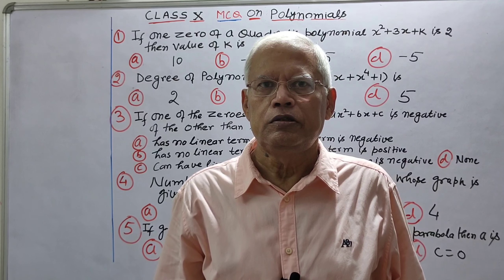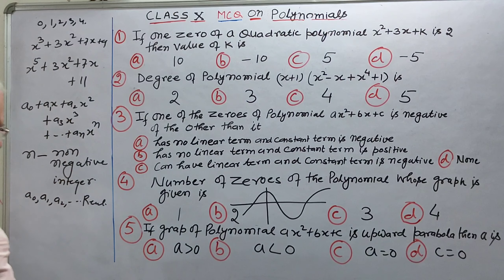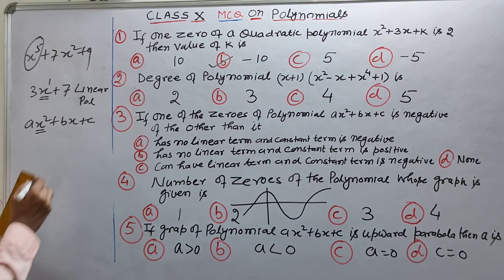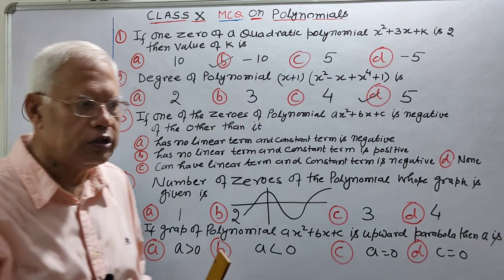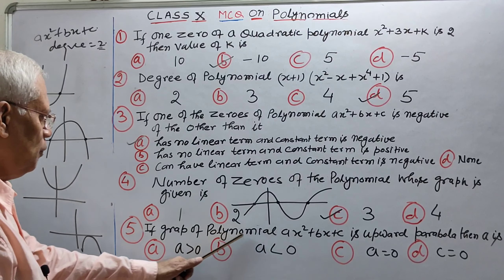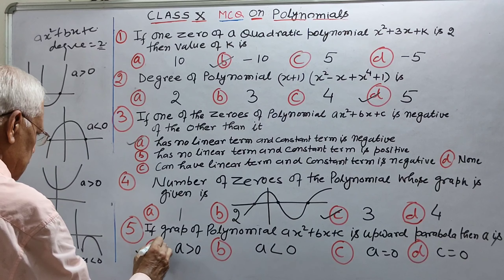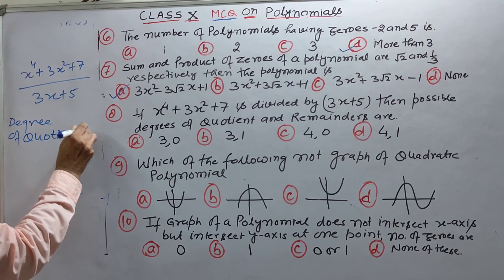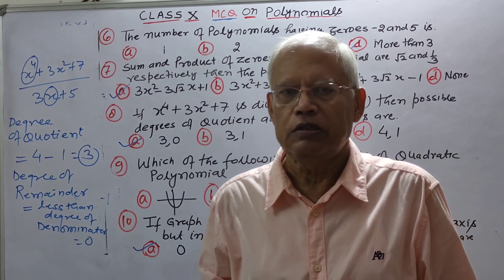CLASS 10 MCQ on Polynomials with solutions Term 1 /MCQ chapter 2 /MCQ /Polynomials /Term 1 MCQ